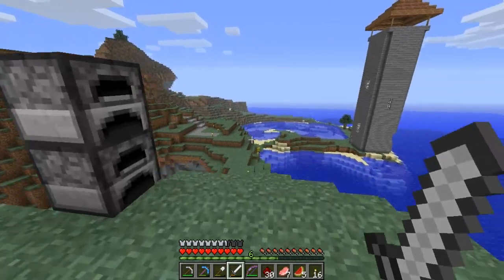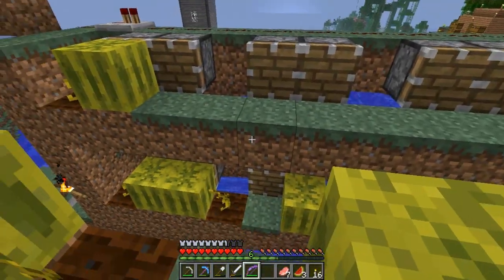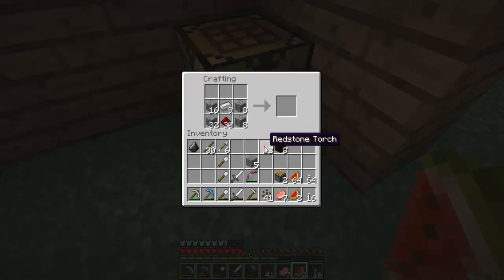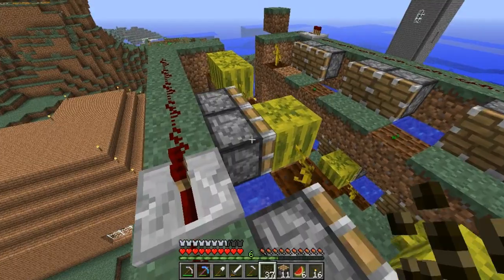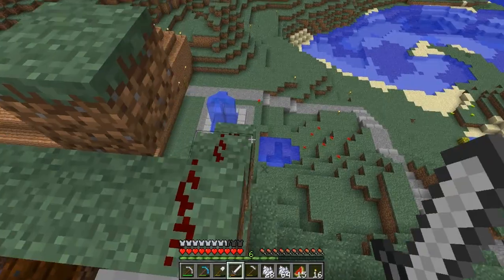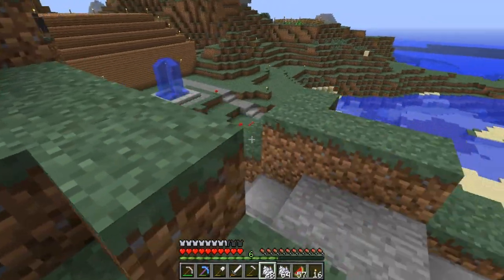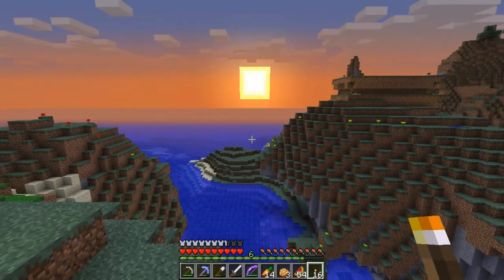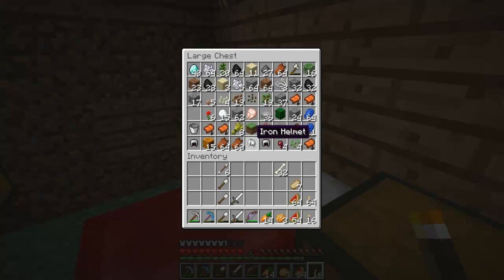Minecraft: Let's Play Episode 167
Hey guys! Welcome back to another episode of the Minecraft Let's Play! Today I work on improving the farms I have to making more crop income!